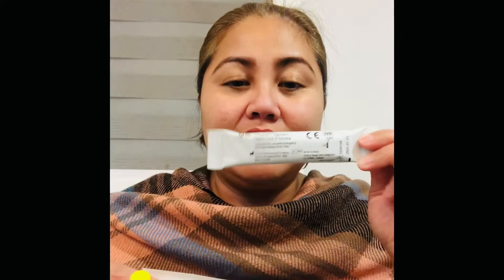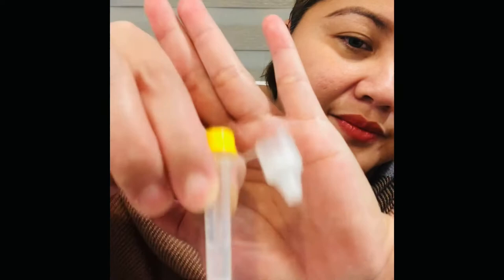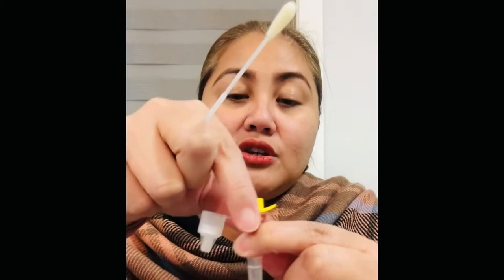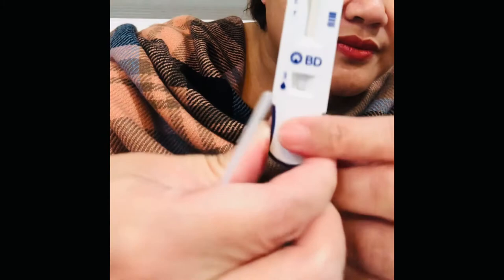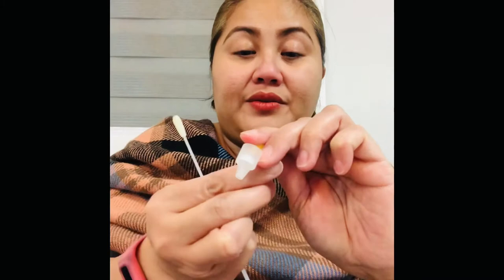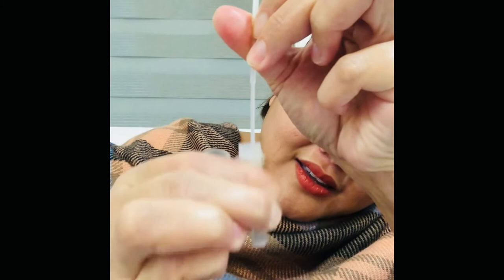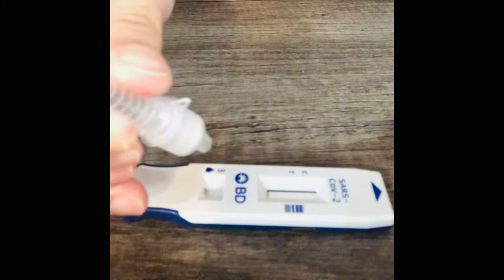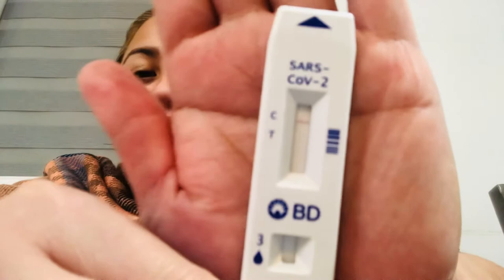How to self-swab using the Rapid Test Antigen Kit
The Omicron variant is rampantly spreading for the last 4 weeks. Had some headache the other day and some dry-scratchy throat today.

Took the rapid antigen test at home.